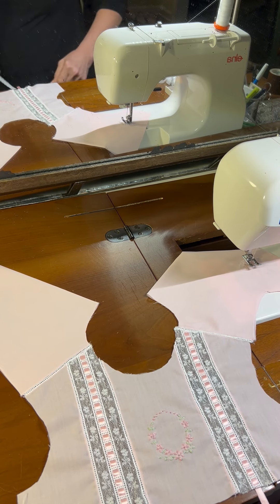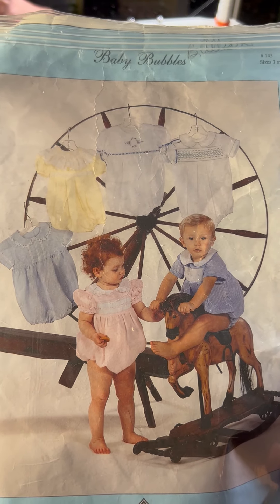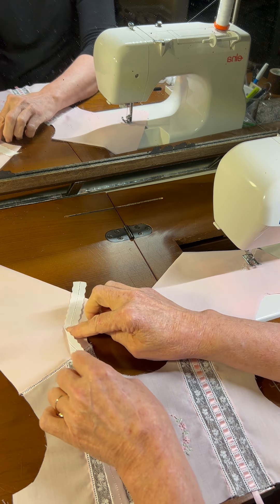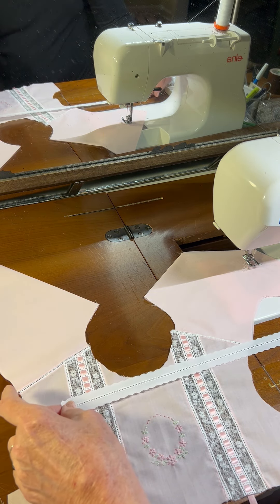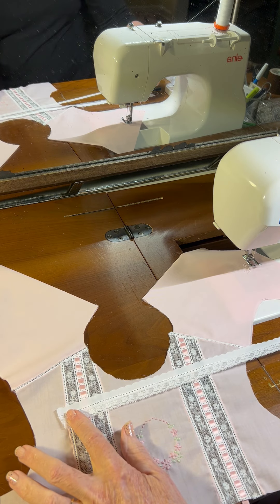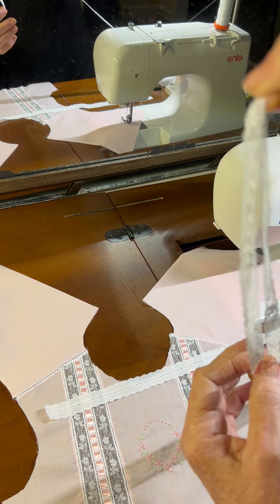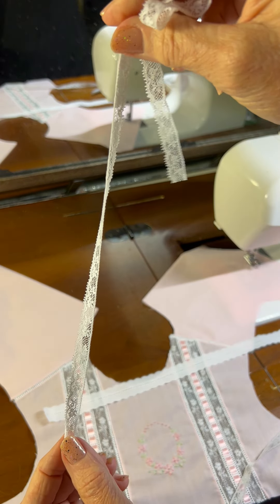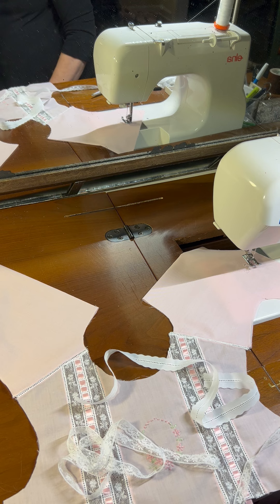Project 1 Video 6 Chery Williams heirloom pattern "Baby Bubbles"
Preparing to make the gathered lace piece for the neckline of the bubble.  Rather than making one long video, the videos in this playlist are about creating two heirloom bubbles for girl cousins using the pattern Baby Bubbles by Chery Williams.  I will show you the steps I go through and explain some of my processes and thoughts.  Let me inspire you to create your own heirloom garments!